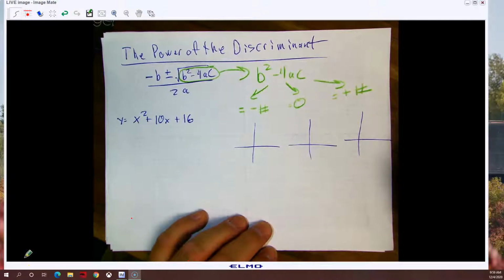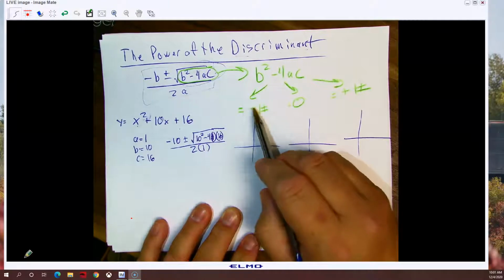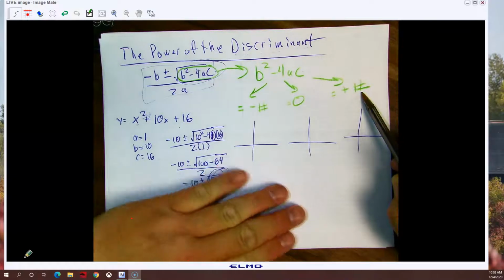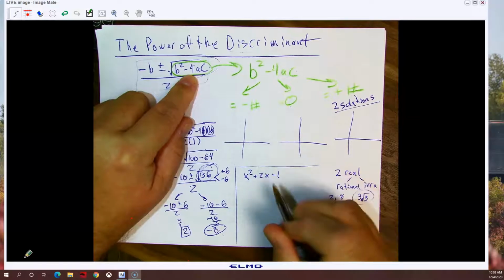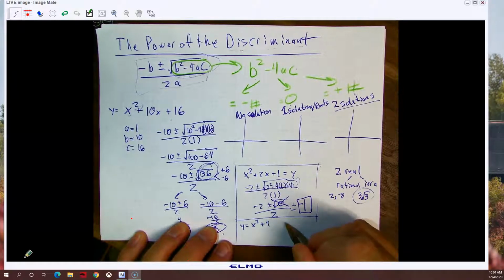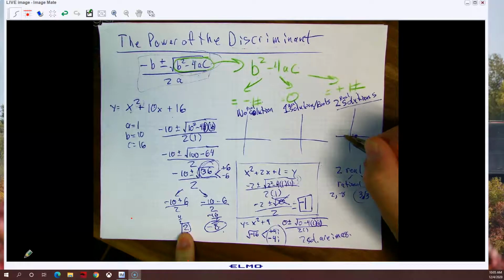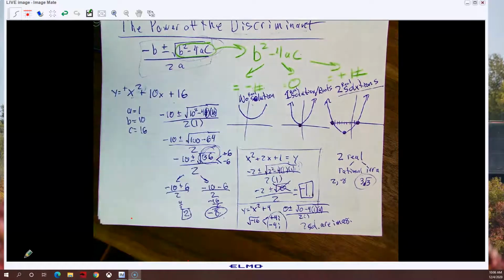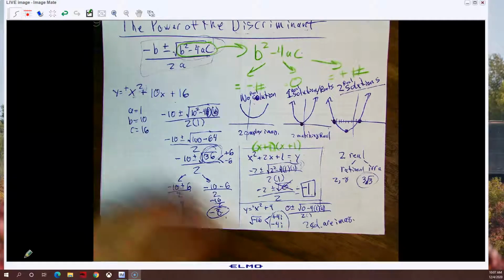Power of Deiscriminant